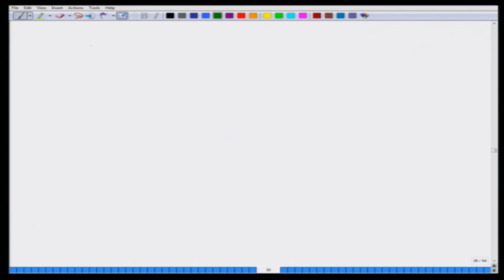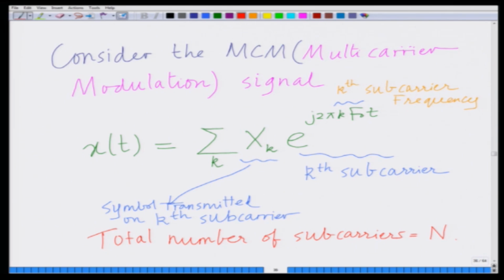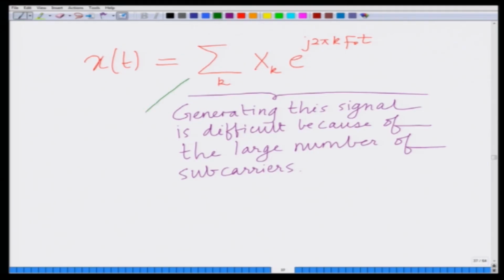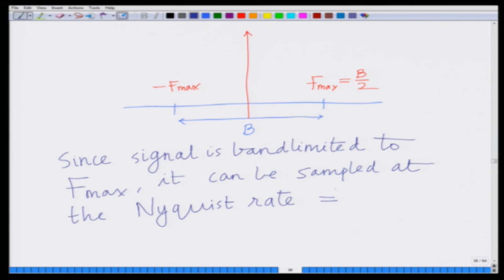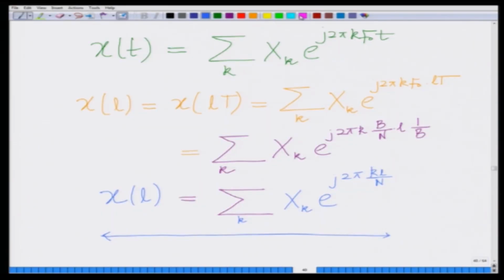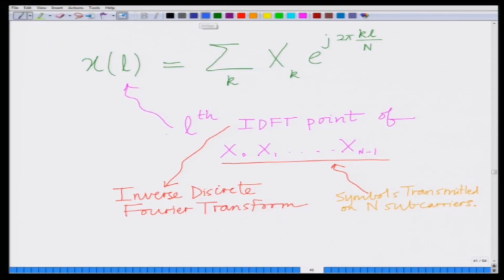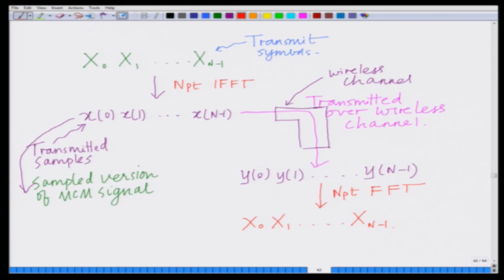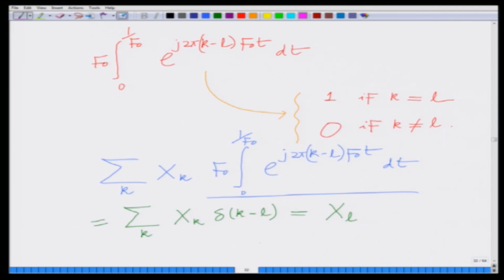FFT_IFFT Processing in OFDM